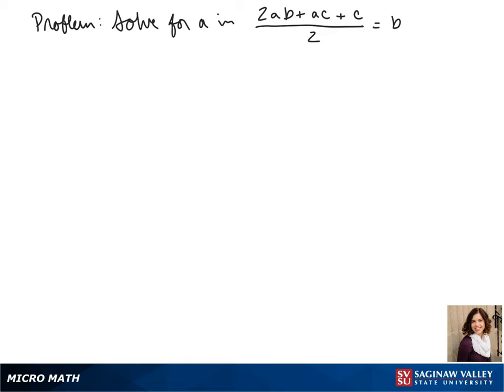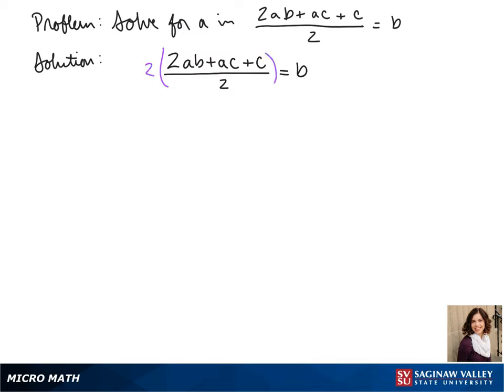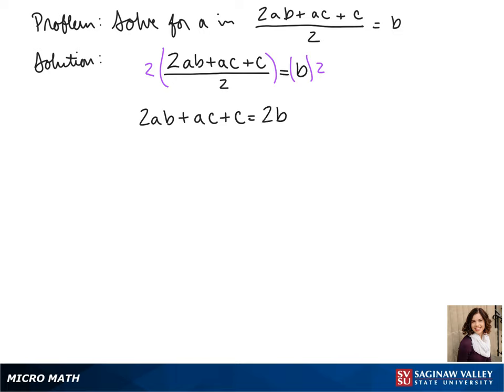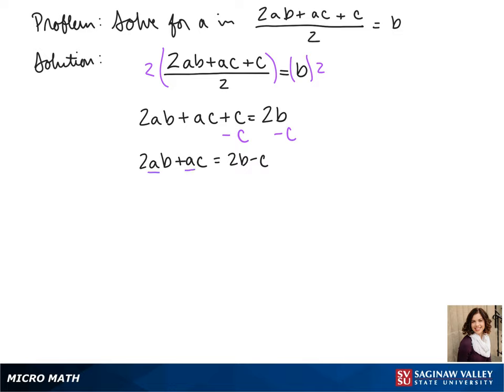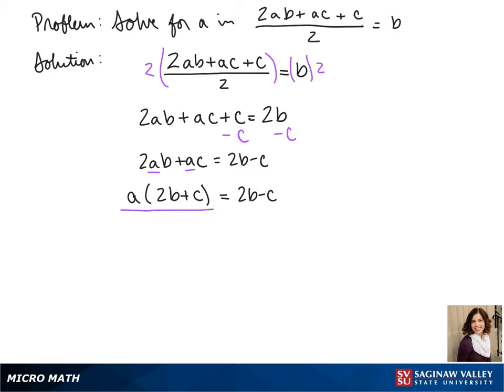Equation: Solve for a: (2ab + ac + c)/2 = b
Jenna from SVSU Micro Math helps you solve a formula for the specified variable.  In this formula, the specified variable appears in more than one term.

Problem: Solve for a: (2ab + ac + c)/2 = b